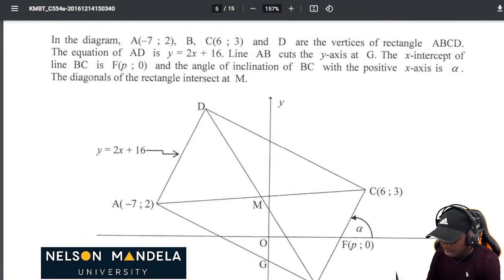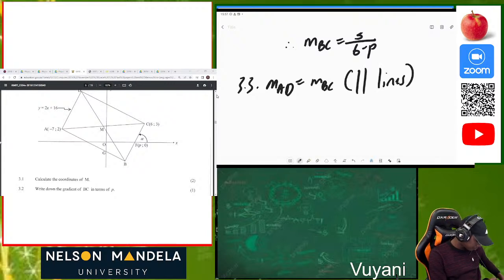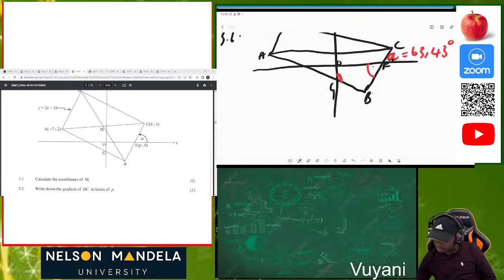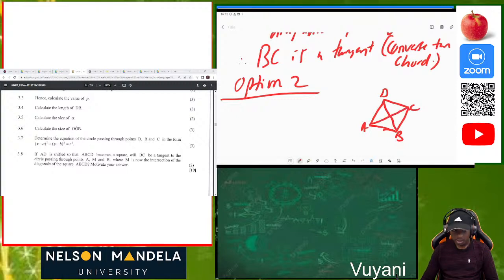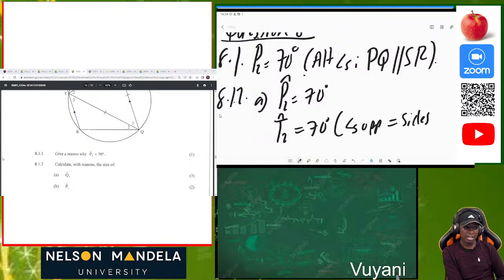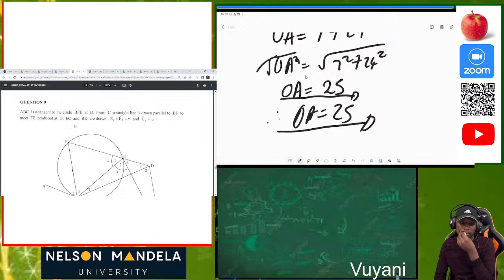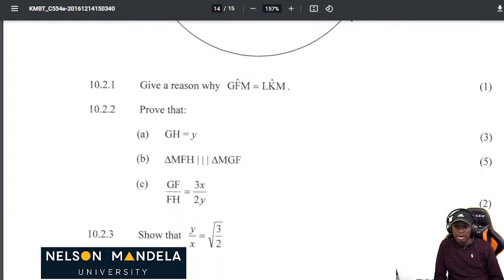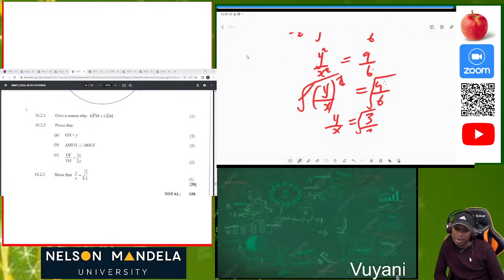JUNE EXAMS PREP - Grade 12 || Analytical geometry &&Euclidean Geometry(MATHS LESSONS)